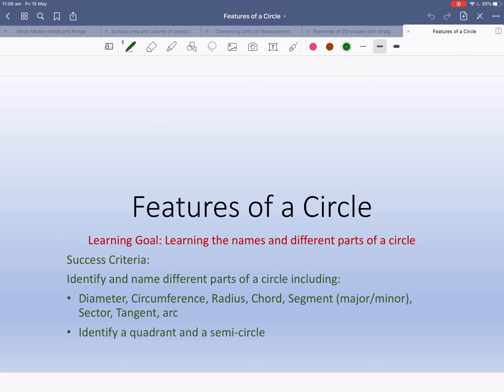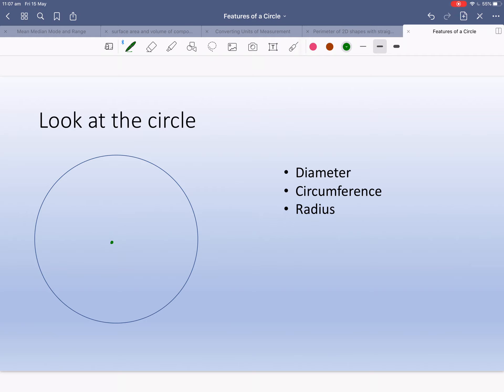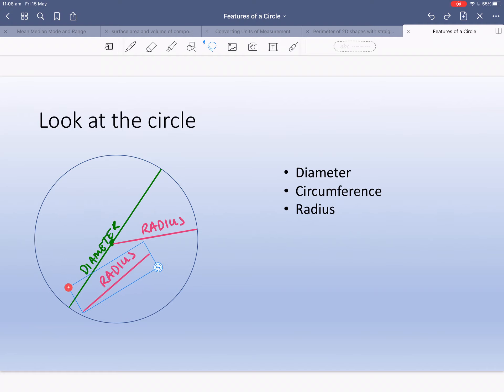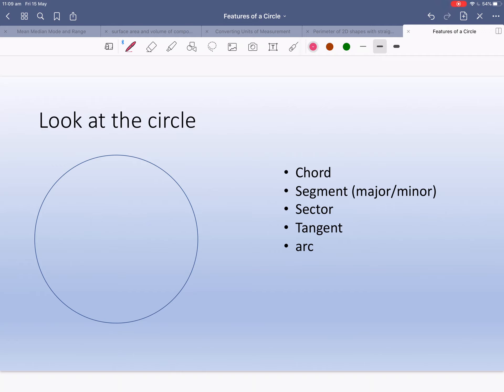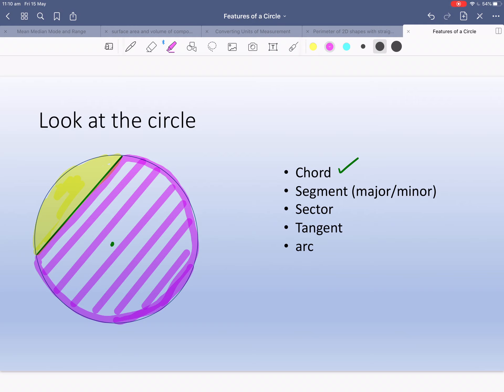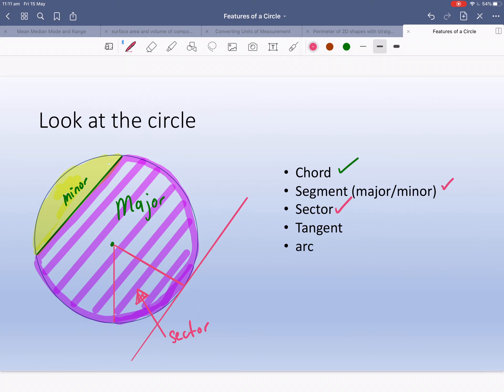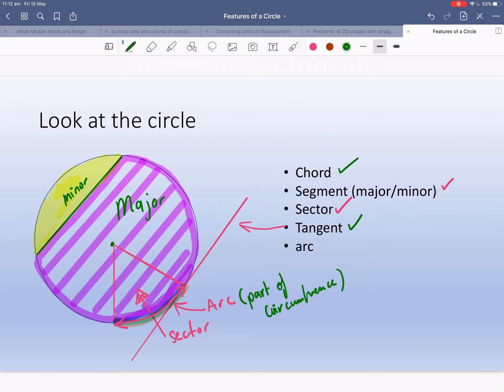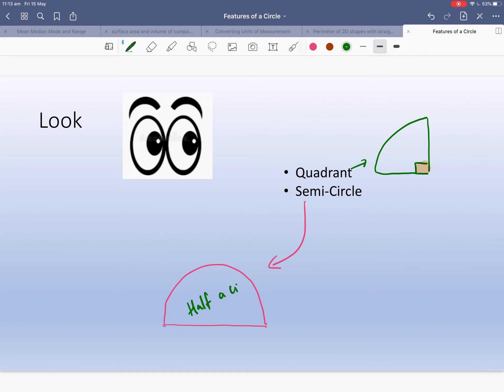Features of a Circle